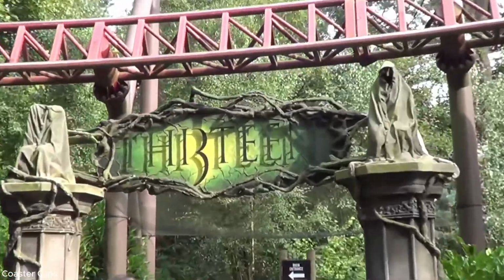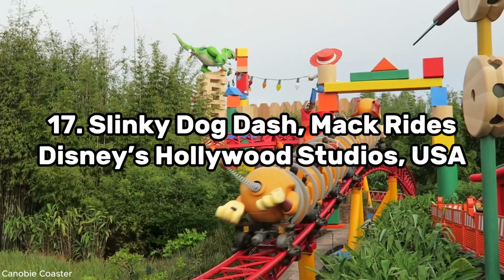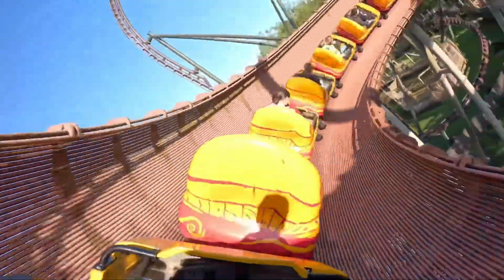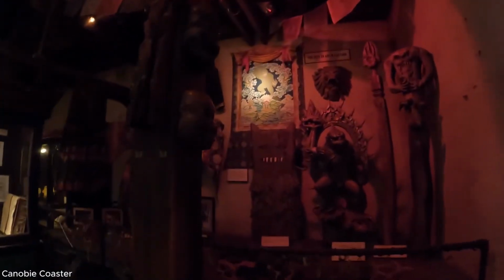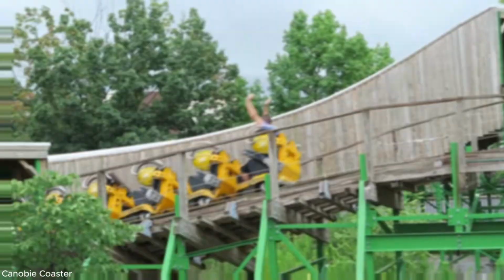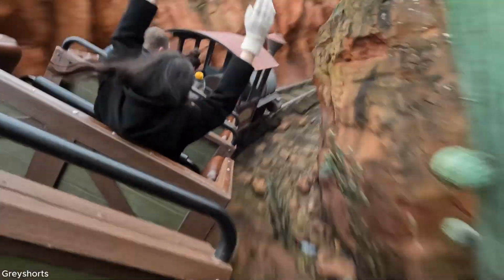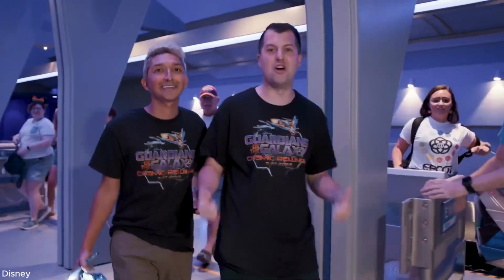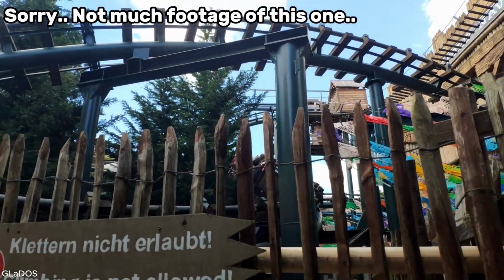Ranking The Best Family Coasters in The World!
In this video i will be taking a look at the best family roller coasters in the whole world! I have a total of 20 roller coaster to go through! Let's see if you agree with some of the picks! ;)

Welcome to OBcoasters !
Feel Free To Use My Content :)